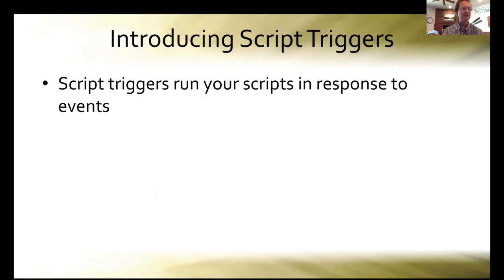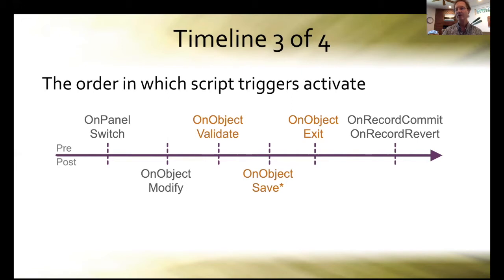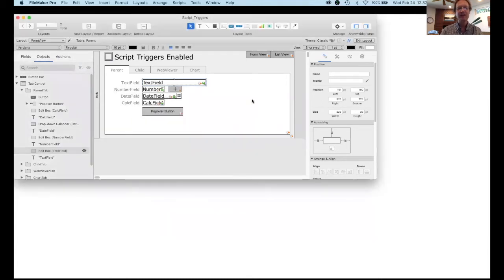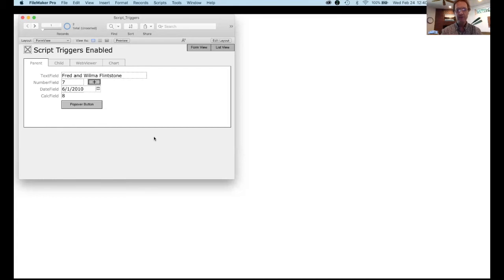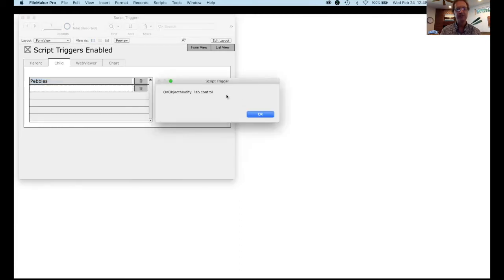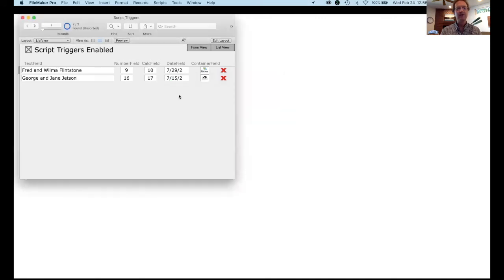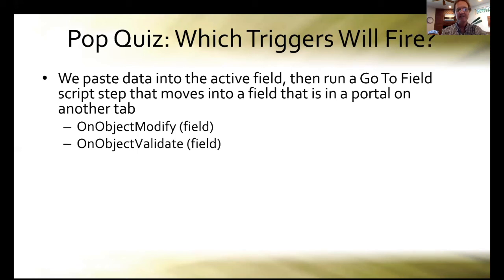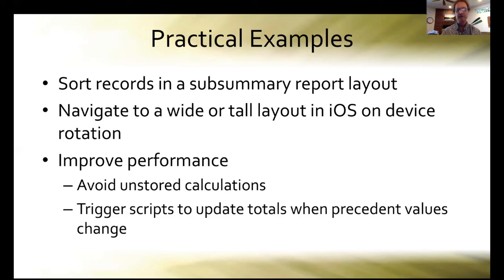009: Script Triggers: free training webinar for FileMaker Citizen Developers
Years ago, FileMaker Pro v10 introduced Script Triggers, which gave developers the ability to trigger a script merely because some event took place, like the user navigating to a specific layout, or a script moving into or out of a certain field or object. Even more triggers have been added since then, and the possibilities for automation are endless! In this session, I will show you where to find the script triggers, in what order they fire, when will they not fire, and some practical uses for them.

Feel free to download the Script Triggers demo database file Tim used in this session: